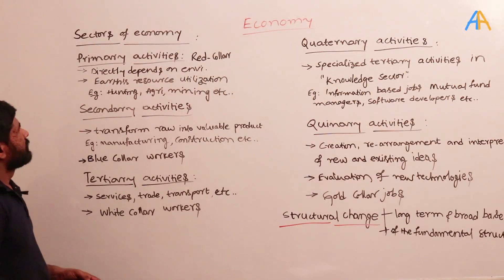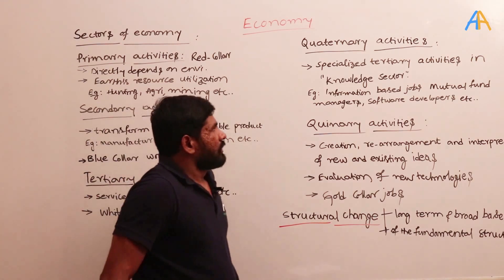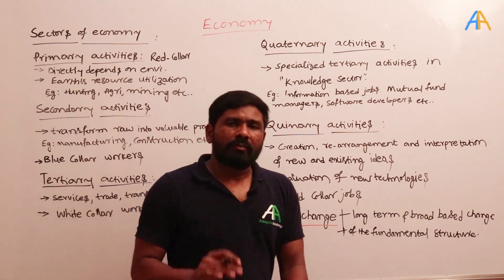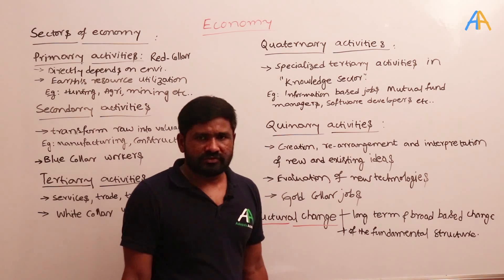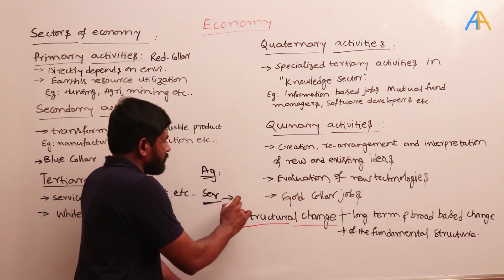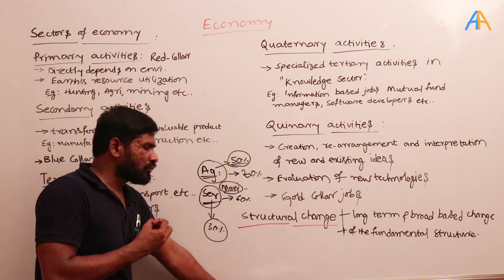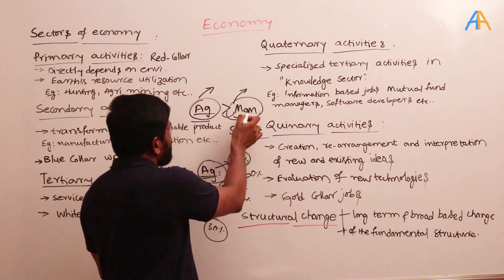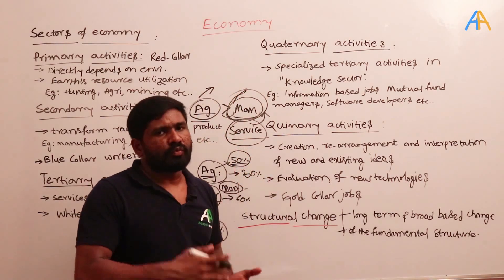3. Economy: Introduction: different sectors and structural change in economy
Video lectures for GATE/IES/IAS and PSUs